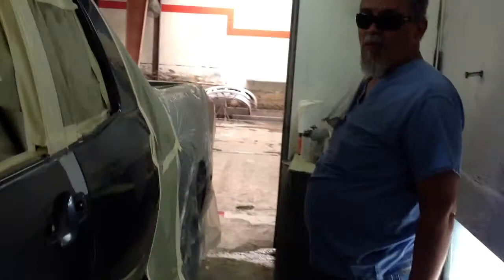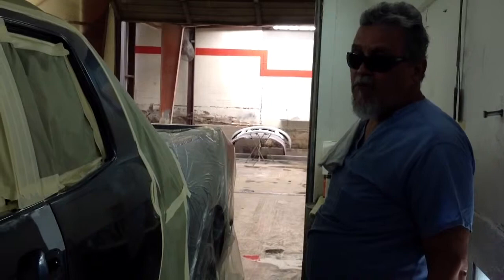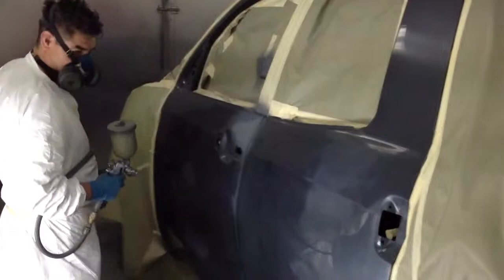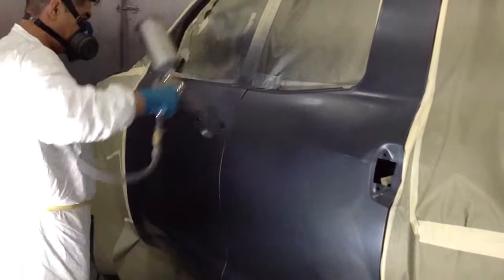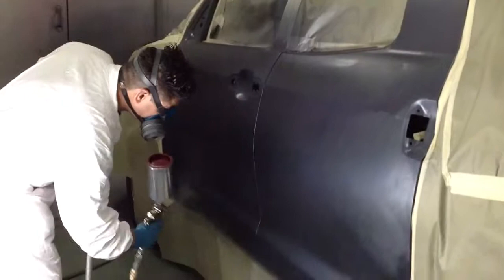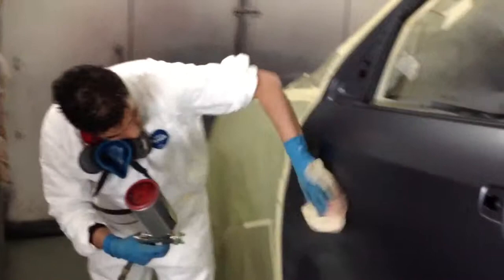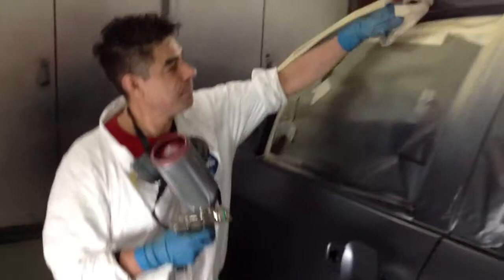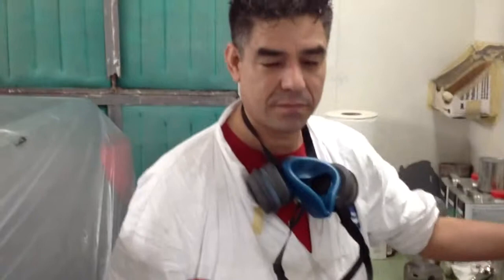Car Painting made easy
VLOG 1: time to learn what it takes to get the paint process at the body shop. Southwestpaintandbody.com